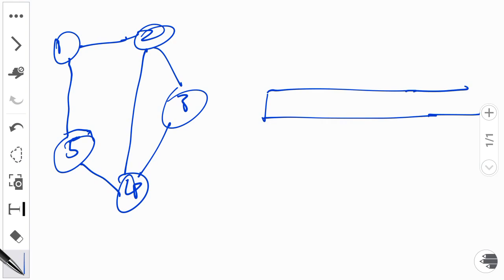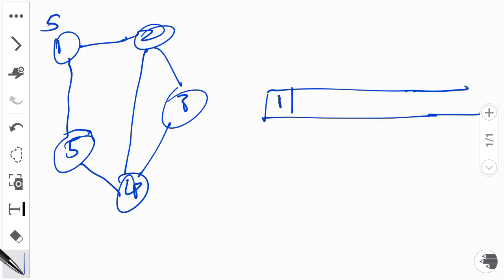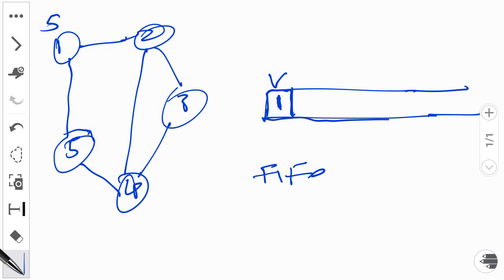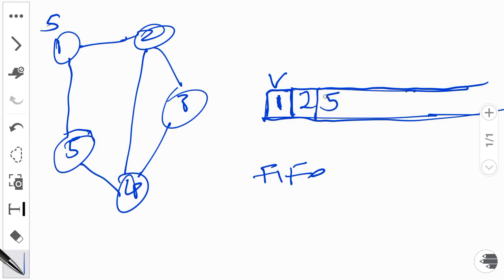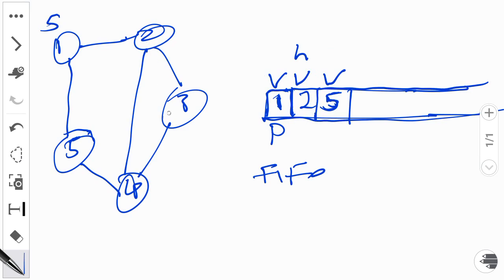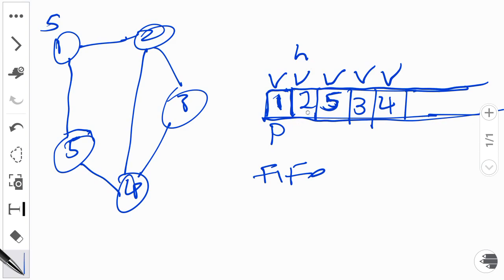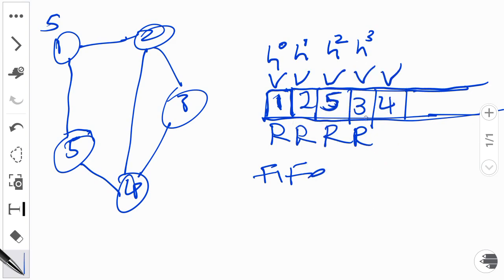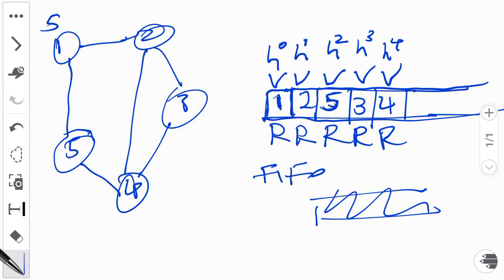Bfs tutorial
Explanation of how bfs works